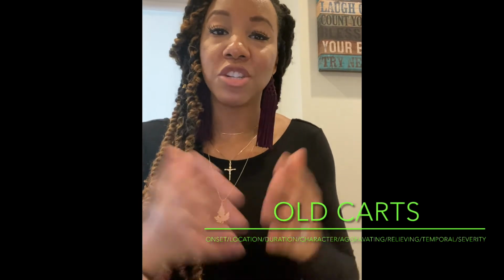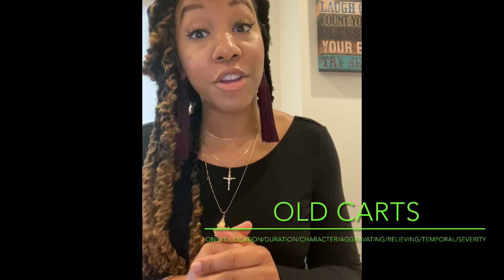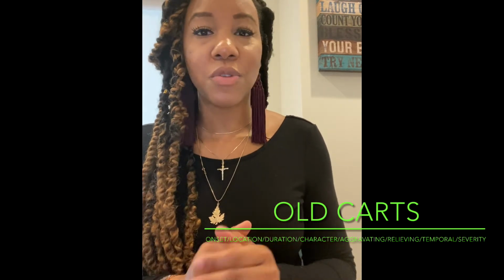Day in the life of a FAMILY NURSE PRACTITIONER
Hey all!!

In this video, I give you a typical "day in the life" of what I do as a family nurse practitioner!

About me:
I'm a Family Nurse Practitioner that works in an urgent care clinic
I'm also a Registered Nurse
Natural Hair Enthusiast
Health Promoter and Educator
I strive to empower all in their journey in a career of nursing
positivity promoter and mentor

saucy2sweet

PEACE, LOVE & HAPPINESS ❤️ 💕 💝